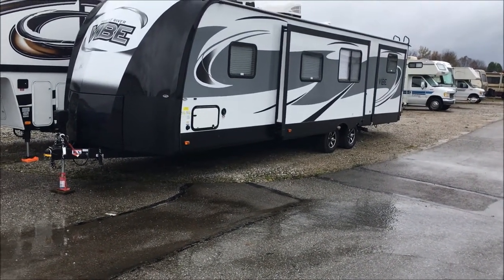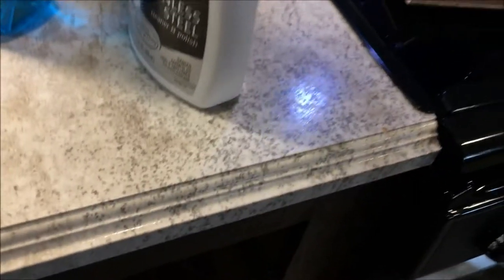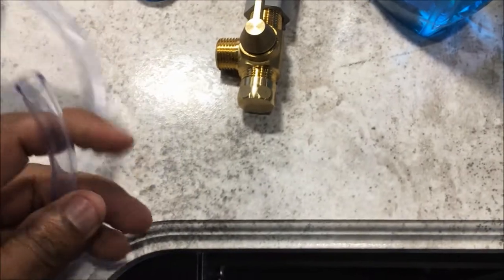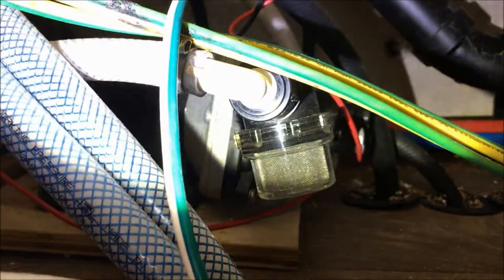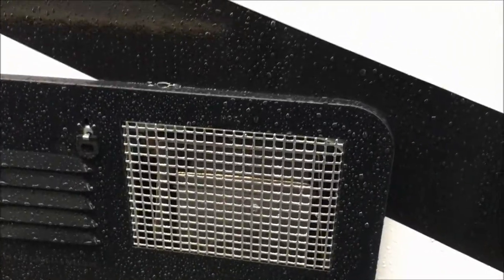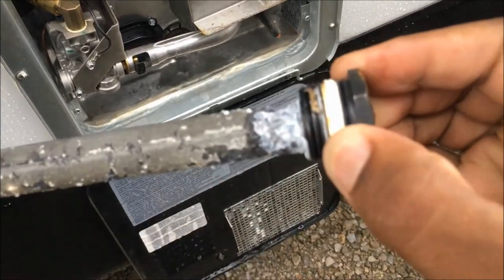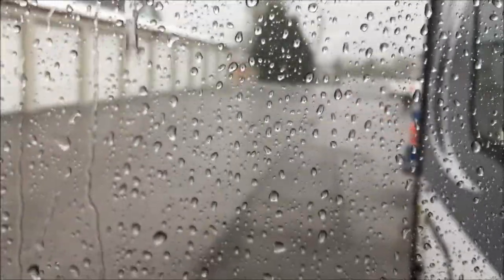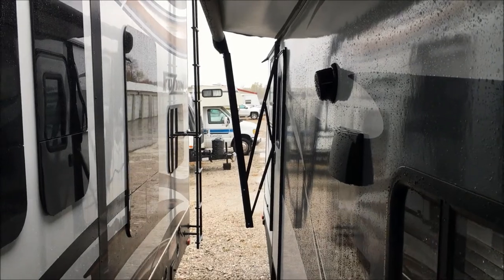Winterizing RV and Installing Winter Kit Part 1 of 3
Installing Winter Kit to run antifreeze into the lines without putting antifreeze into the fresh water holding tank.